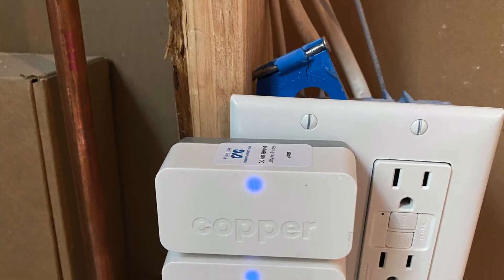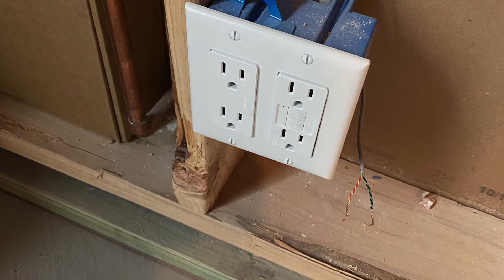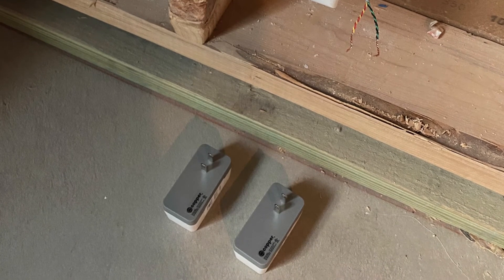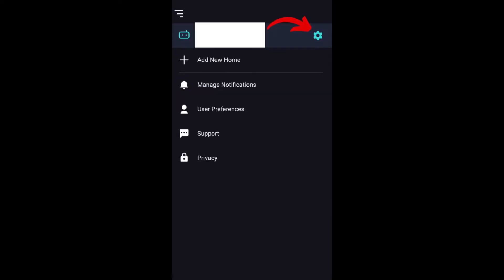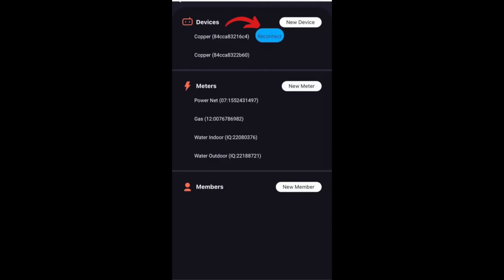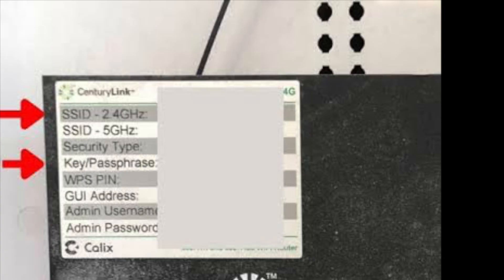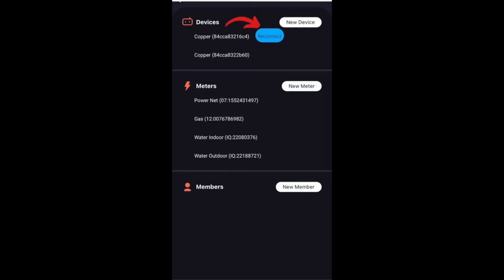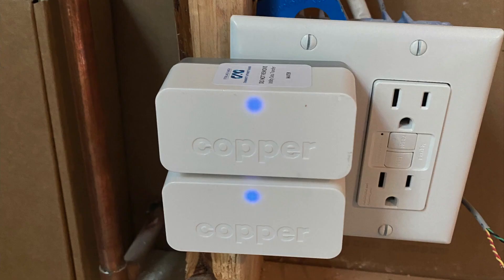How to Troubleshoot your Copper Devices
This video holds information on how to reconnect your Copper devices to your internet. If you believe that your Copper devices need further troubleshooting, or if this video does not seem to help, then please reach out to the links below so that we may assist.